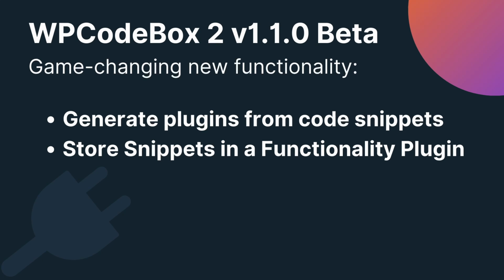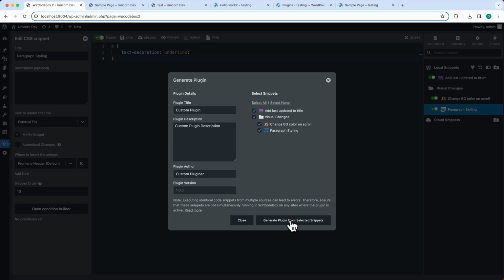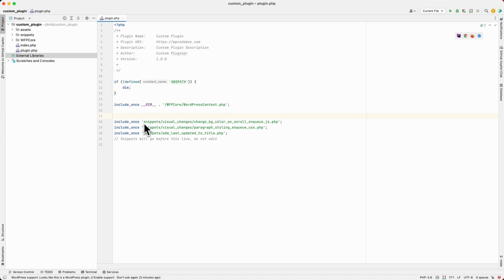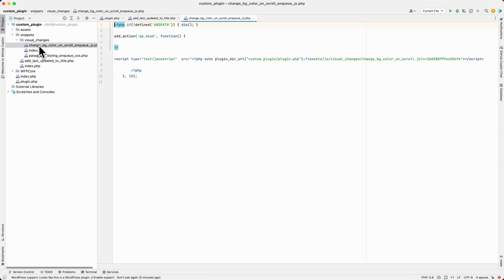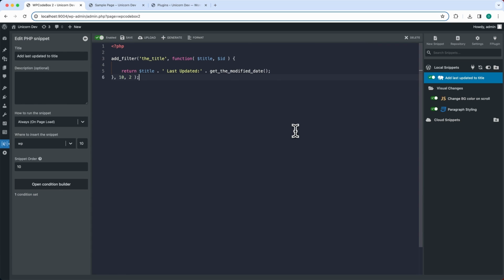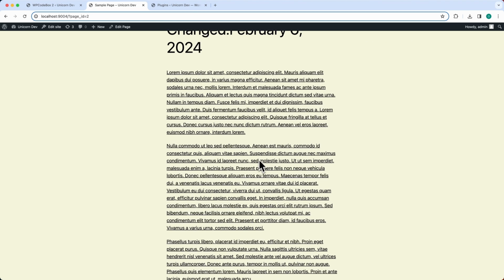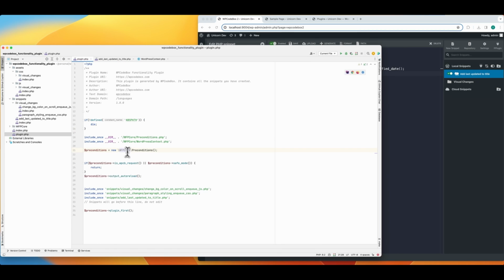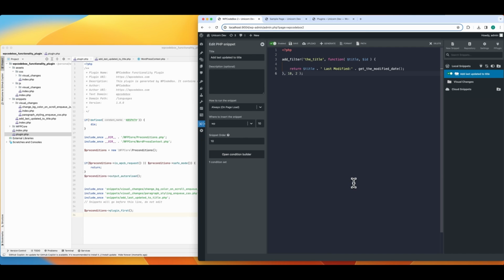Generate plugins from your WordPress Code Snippets - WPCodeBox 2 v1.1.0 Beta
WPCodeBox now allows you to generate WordPress plugins from your Code Snippets. This is an overview of this new functionality.

00:00 - Intro
00:15 - Generate Plugin Overview
3:02 - Generated Plugin Code
7:07 - Functionality Plugin Overview
10:25 - Functionality Plugin Generated Code